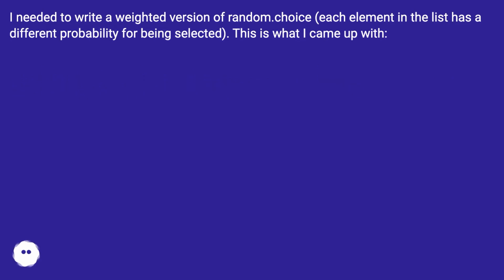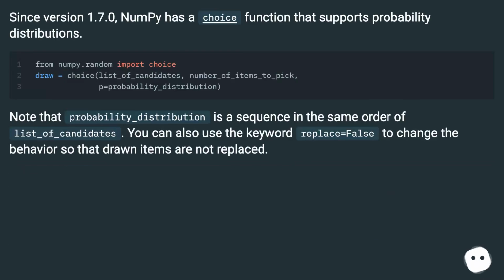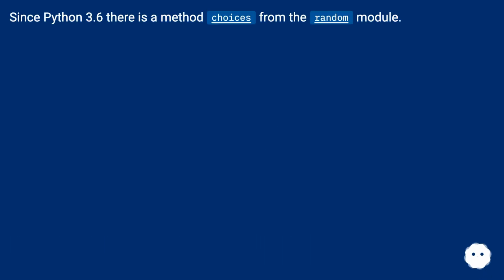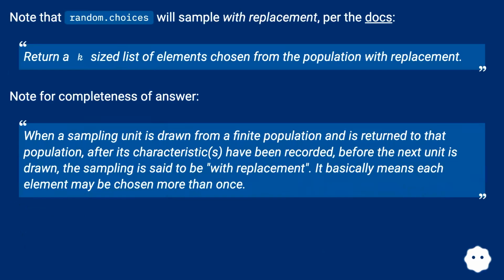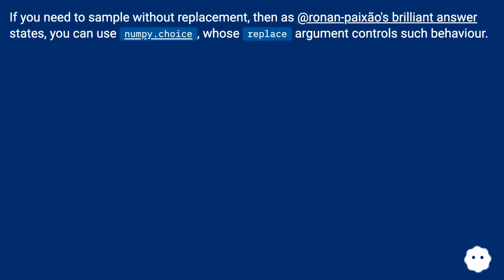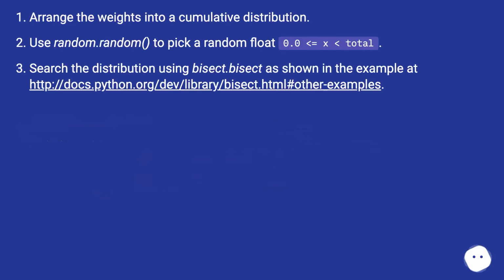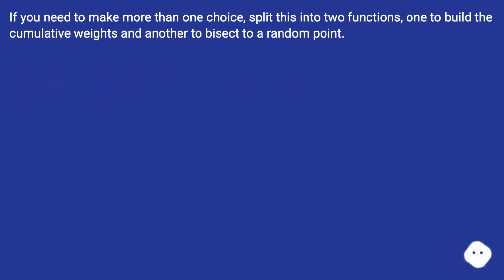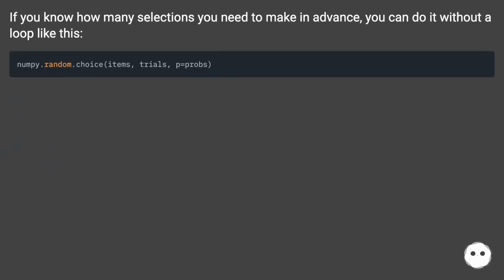A weighted version of random.choice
Chapters
00:00 A Weighted Version Of Random.Choice
00:49 Accepted Answer Score 427
01:16 Answer 2 Score 402
02:10 Answer 3 Score 145
02:20 Answer 4 Score 86
03:19 Answer 5 Score 23
03:48 Thank you